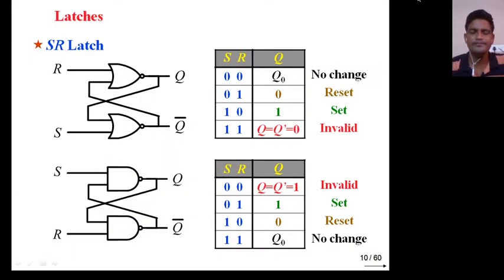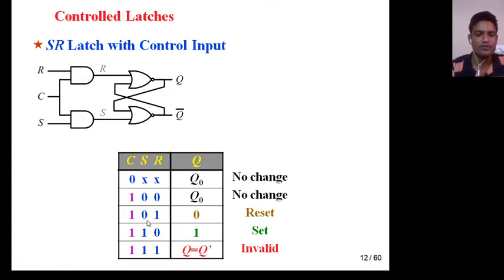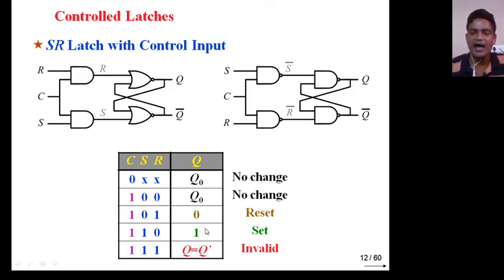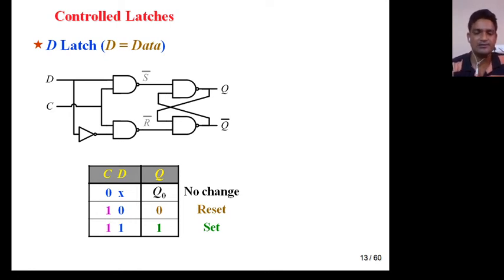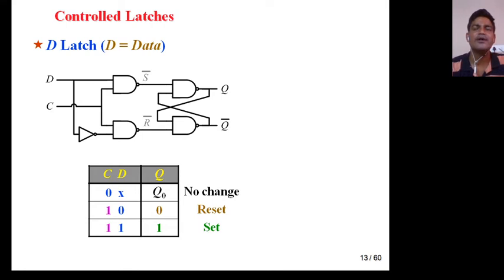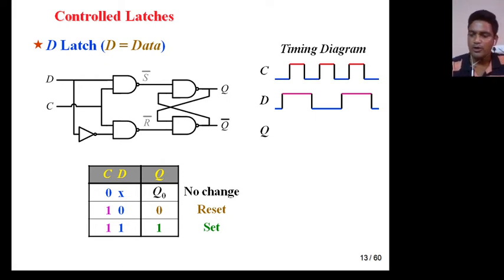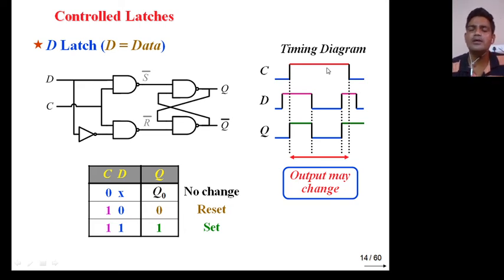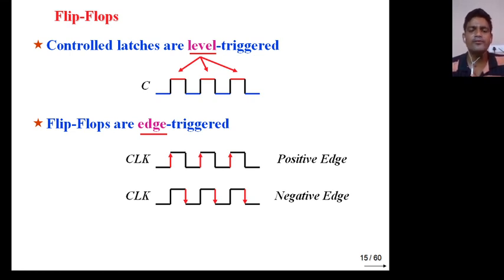RS FLIP FLOP D FLIP FLOP+CONTROLLED LATCH +TYPES OF TRIGGERING